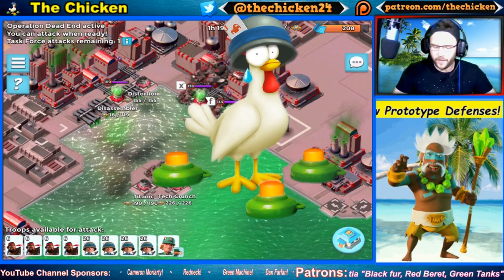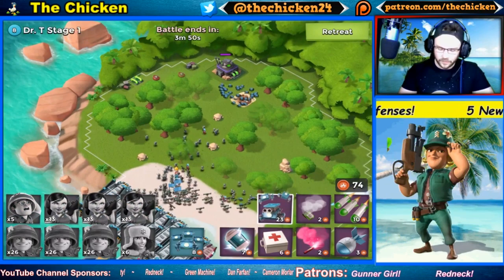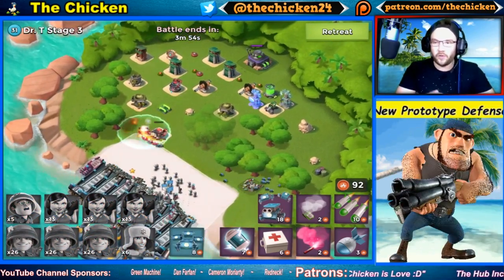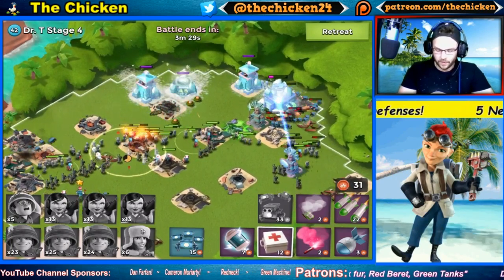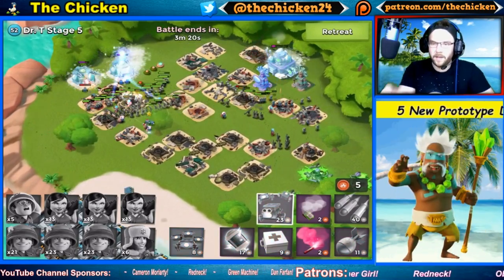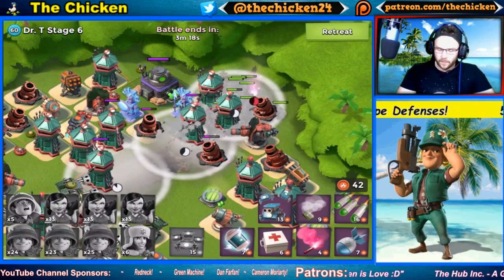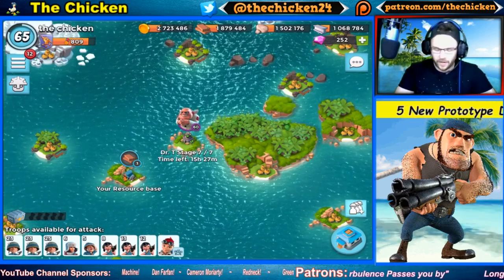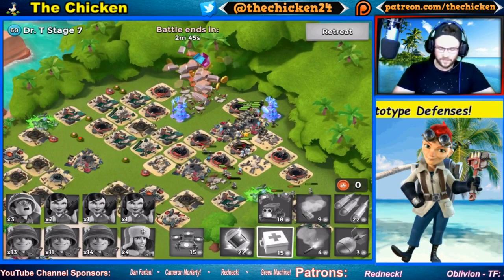5 NEW PROTOTYPES IN BOOM BEACH!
There are 5 New Prototypes coming to Boom Beach Now!